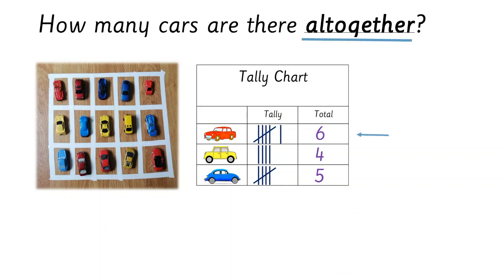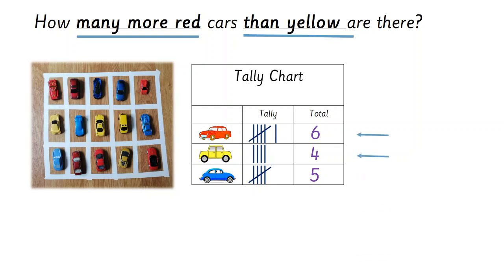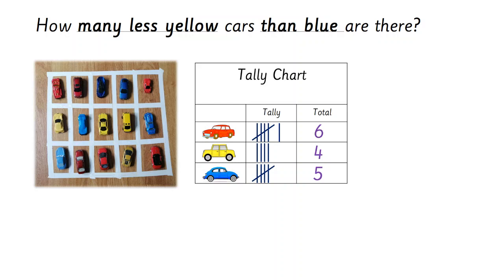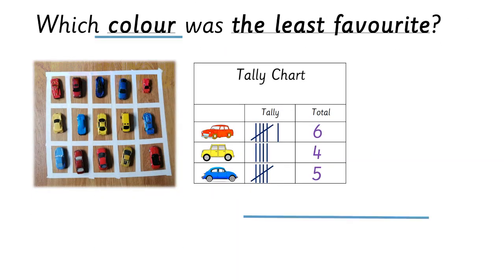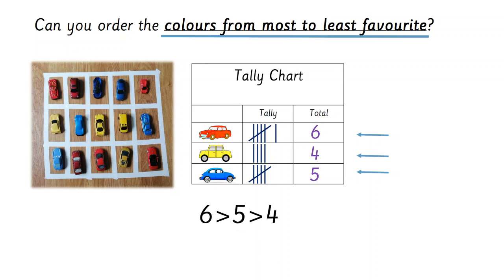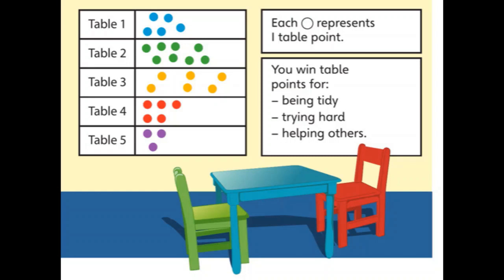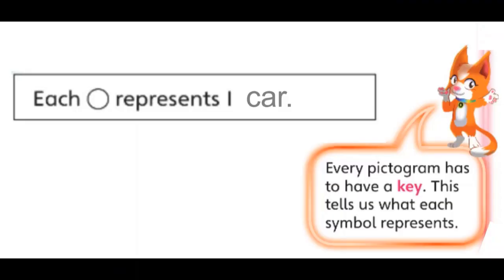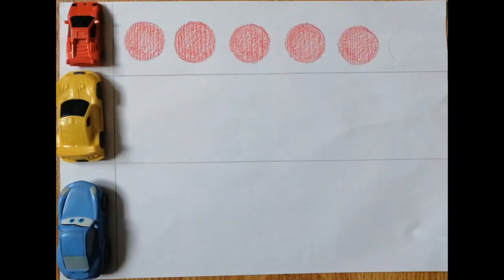Minet Maths: Statistics